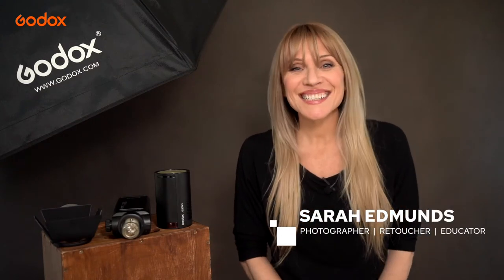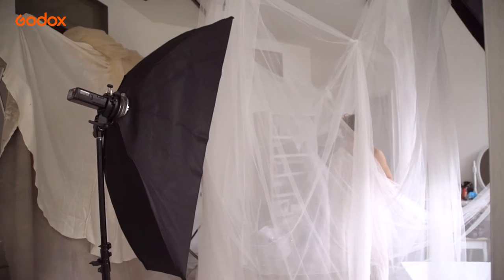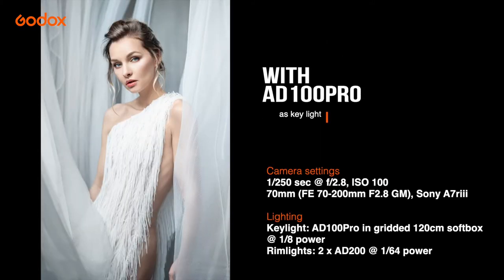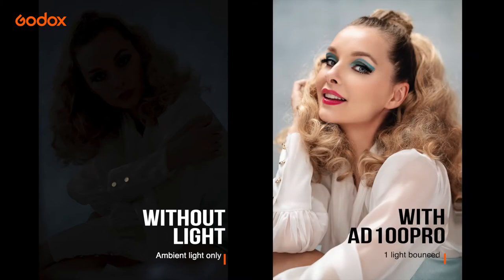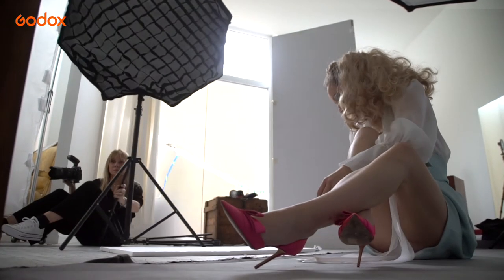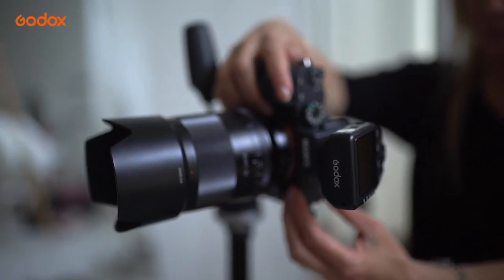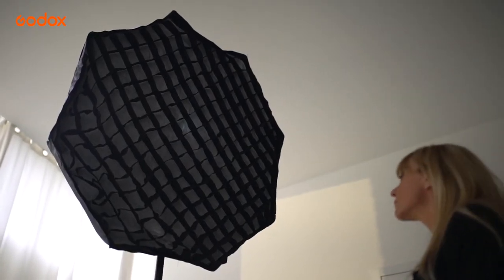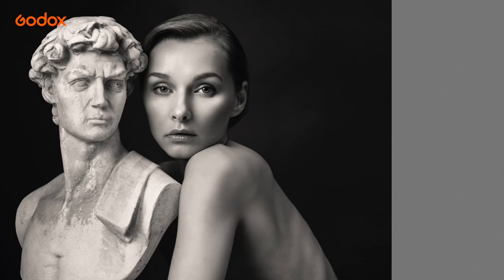Studio Beauty and Fashion with AD100Pro Godox Photography Lighting Academy EP01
Godox photography lighting academy is a series of advanced lighting courses that teach how to improve your lighting skills along with various lighting techniques by professional photographers.
In this episode, photographer Sarah Edmunds shows us how to quickly and easily recreate both dark, dramatic looks and soft looks with the ultra-small and portable AD100Pro.
Check out the video and see how she shoots six different looks with six different lighting setups using the AD100Pro. Dark, dramatic and soft looks.
What would you create with the AD100Pro and why?

00:00 Intro
00:56 Setup #1 high key, glowing look
02:25 Setup #2 60s beauty portrait
03:39 Setup #3 60s fashion
05:00 Setup #4 the handmaid concept
06:21 Setup #5 classic portraiture
07:08 Setup #6 classic beauty portrait
07:51 Outro